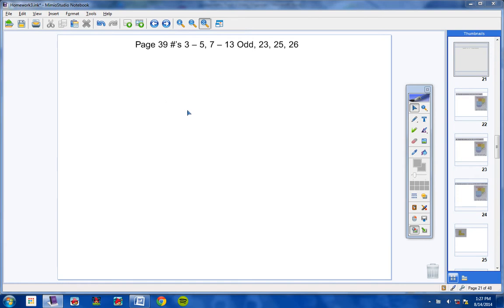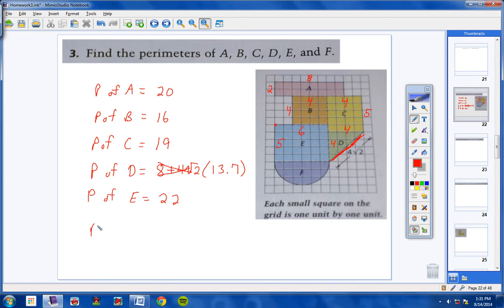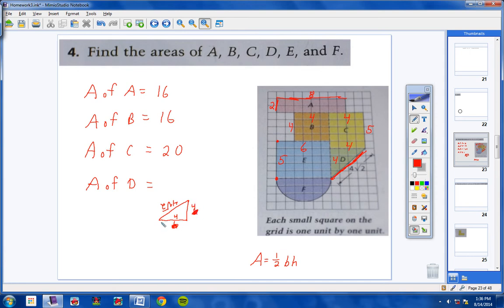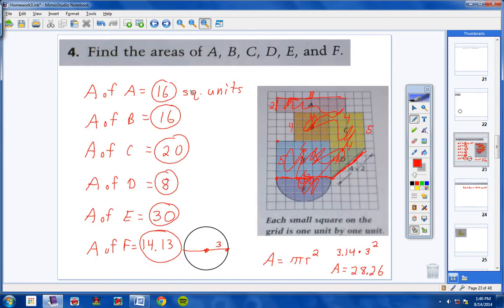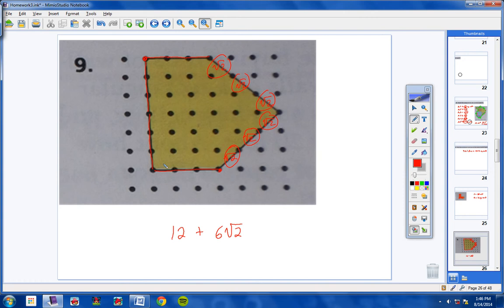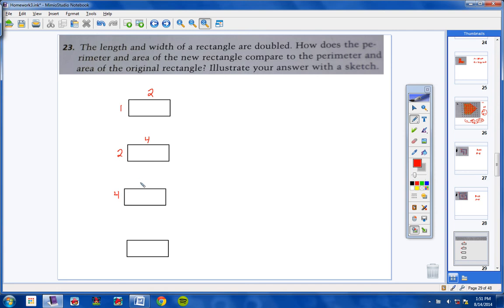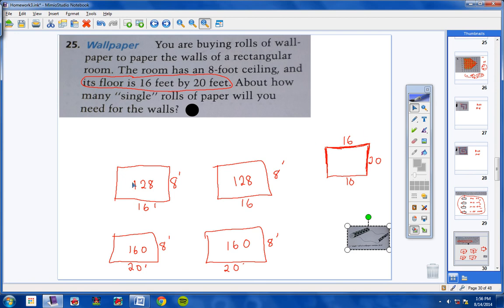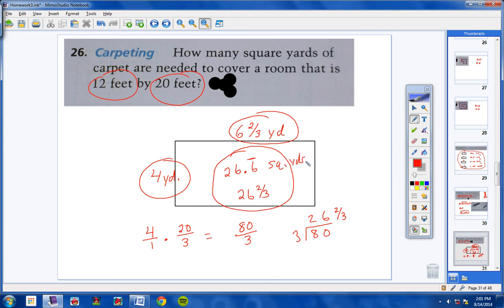Geometry Track 1 Lesson 1.6 Homework